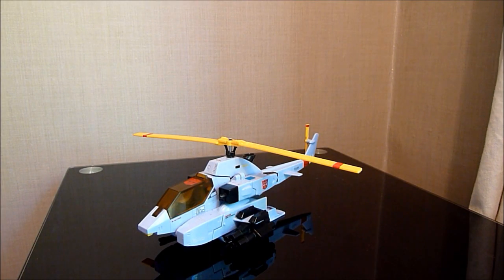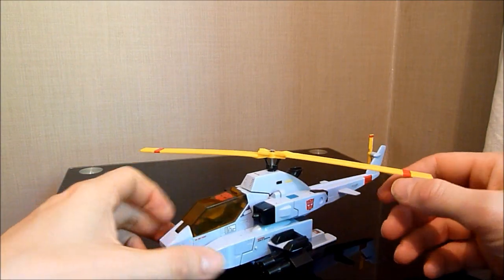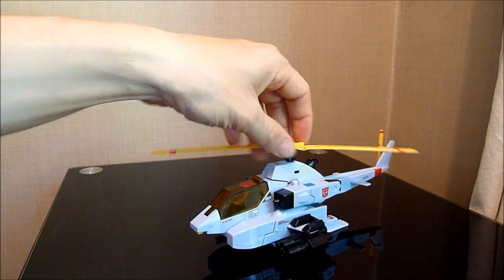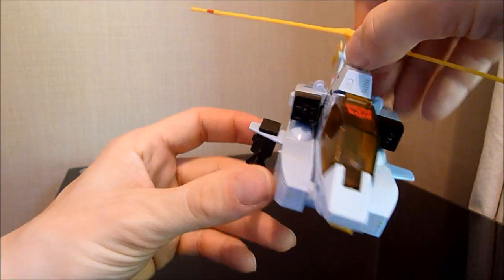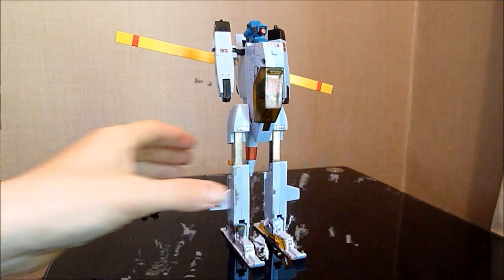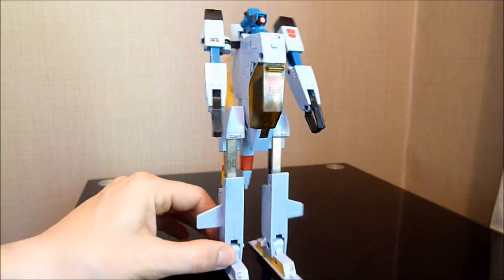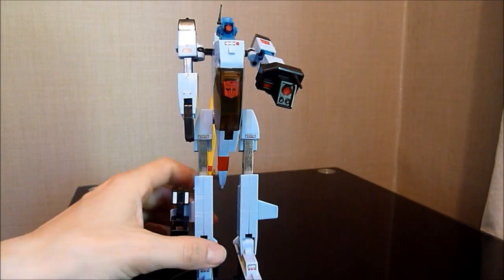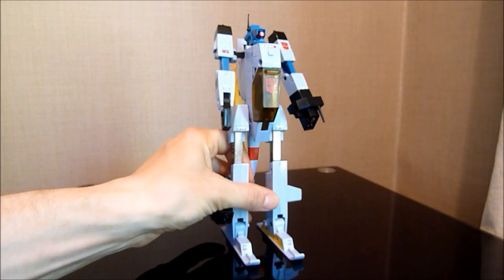Transformers G1 WHIRL Redux Review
this is the strange and odd looking but really pretty cool deluxe autobot Whirl